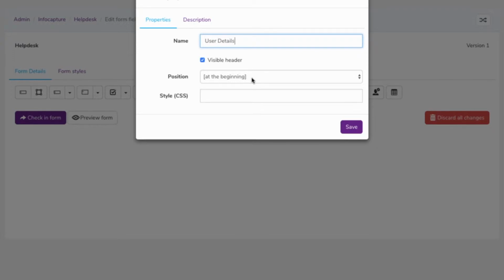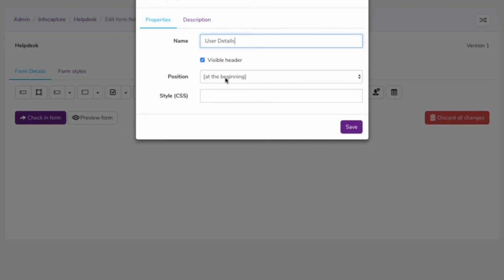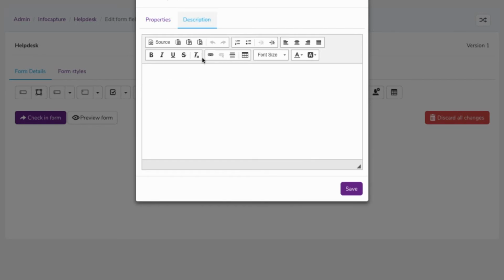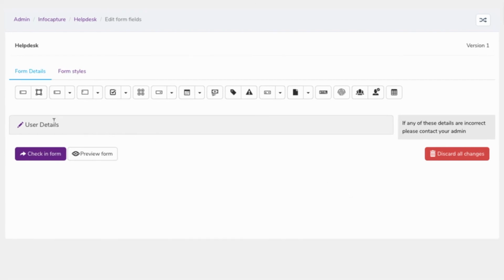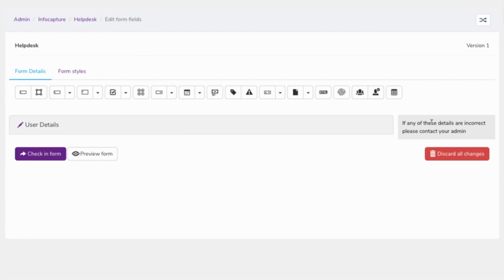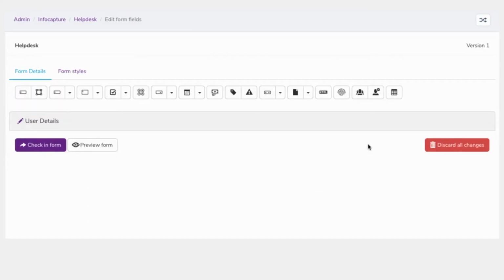3 Adding section heading to a form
InfoCapture Tutorial